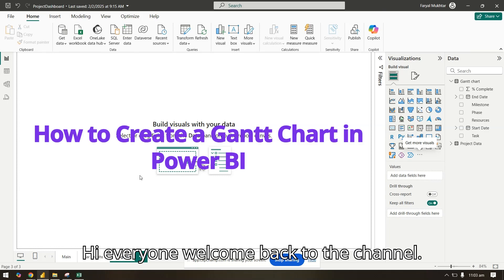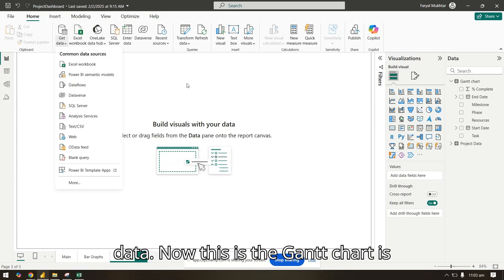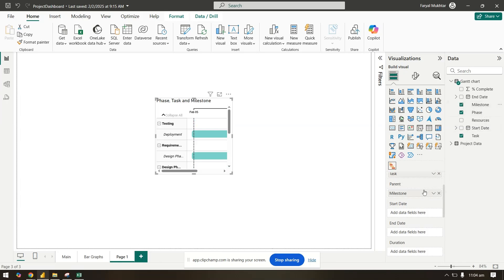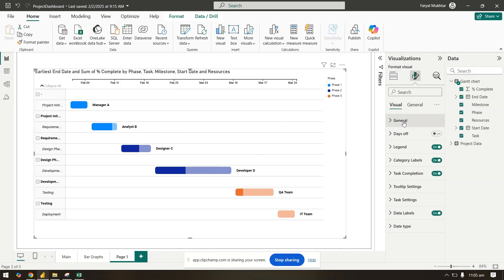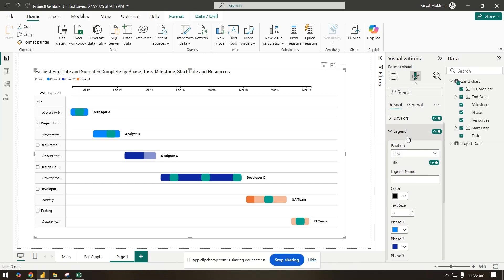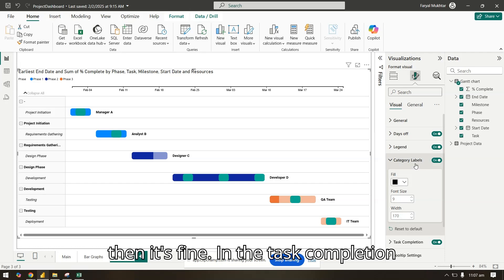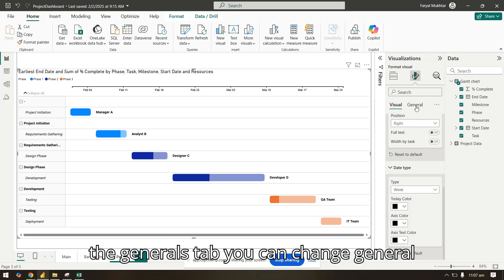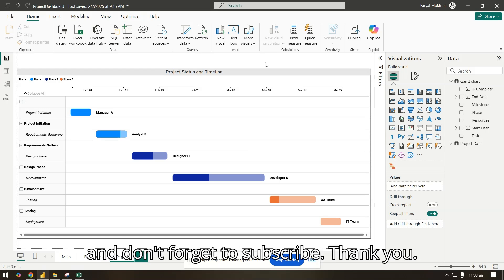How to Create a Gantt Chart in Power BI | Project Timeline & Task Tracking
earn how to create a Gantt Chart in Power BI to visualize project timelines, tasks, and progress. 📊

🔹 Add tasks, start & end dates, and duration
🔹 Track project progress with percentage completion
🔹 Enhance reporting with interactive visuals

Perfect for project managers & analysts! Watch now and level up your Power BI skills. 🚀